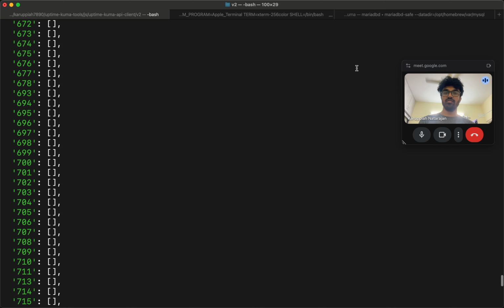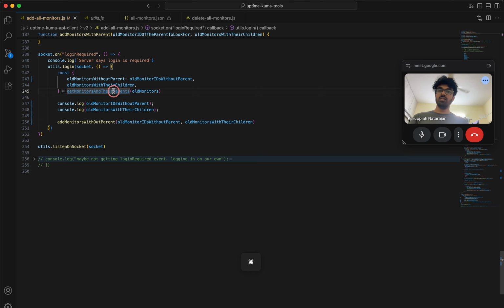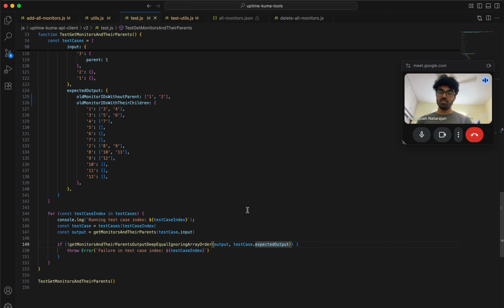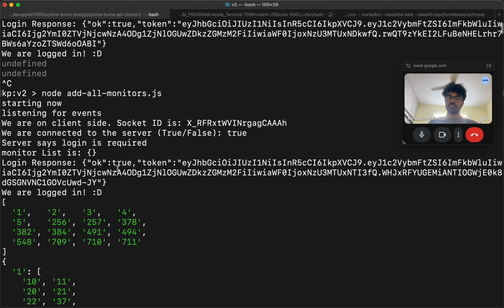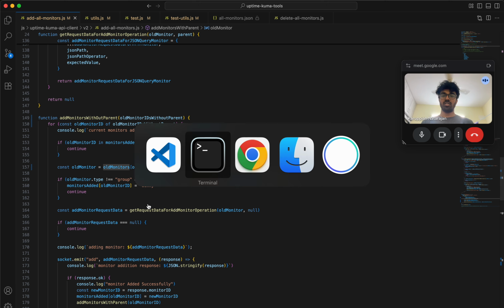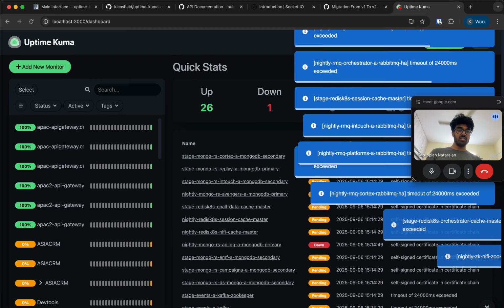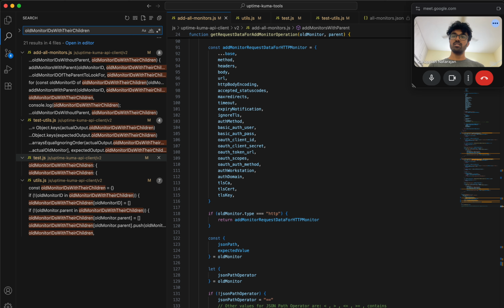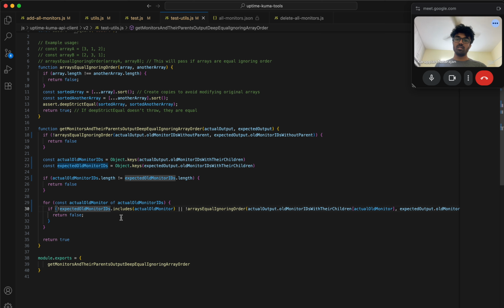Uptime Kuma Upgrade From v1 to v2: Part 17